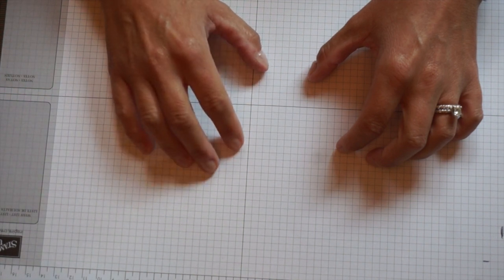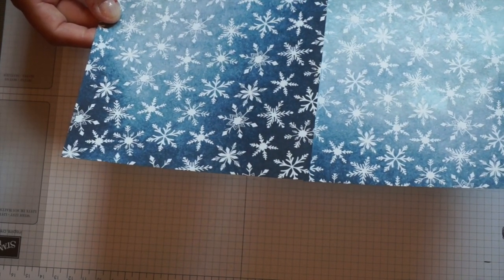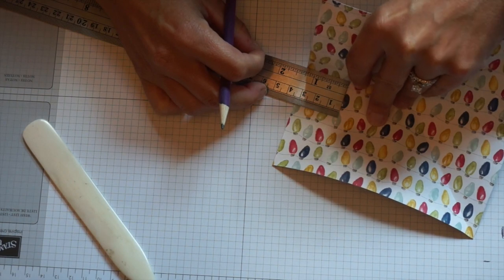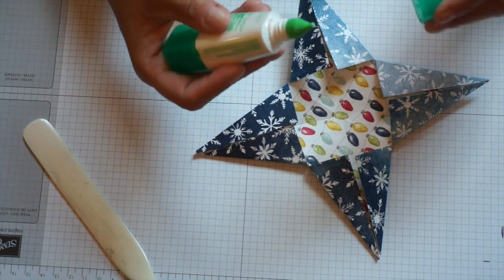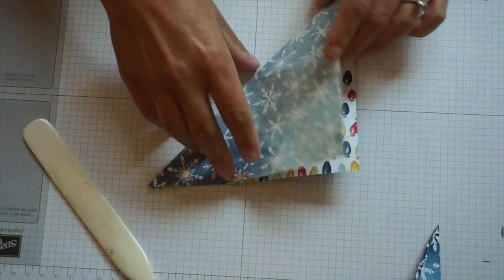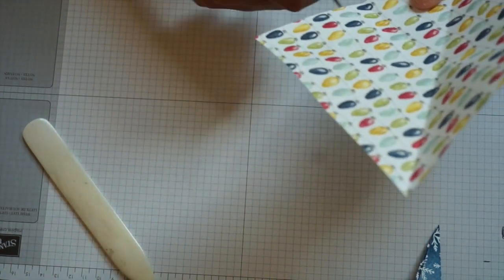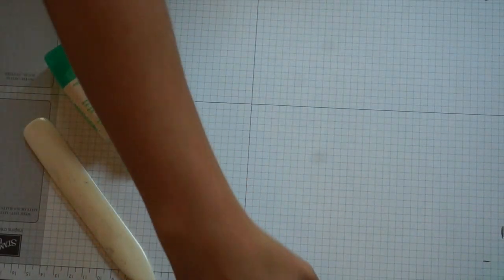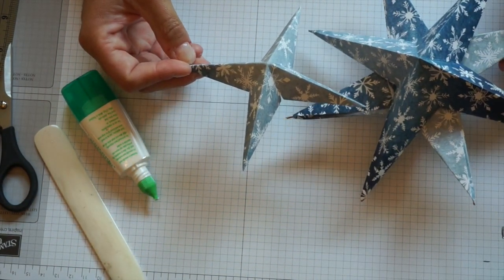3-D Christmas Star Using Stampin Up DSP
Use Stampin Up Designer Series Paper to create 3-D Christmas Stars